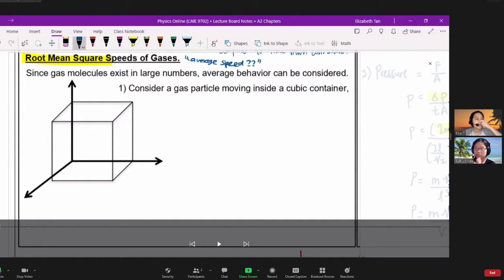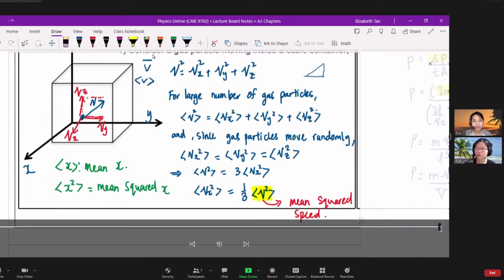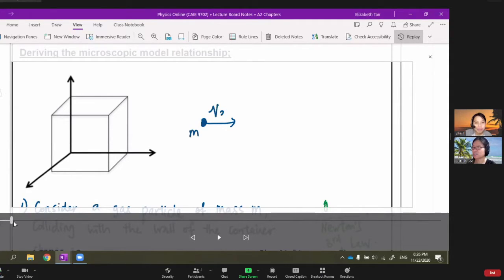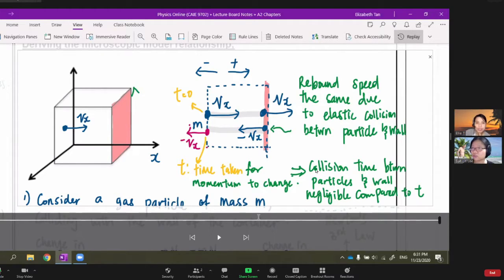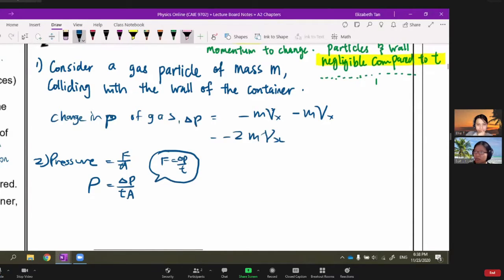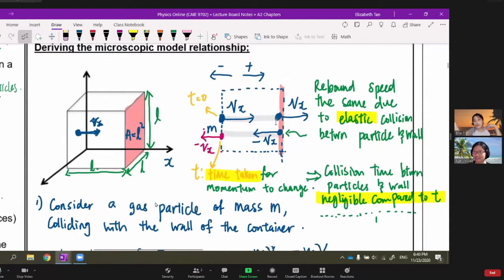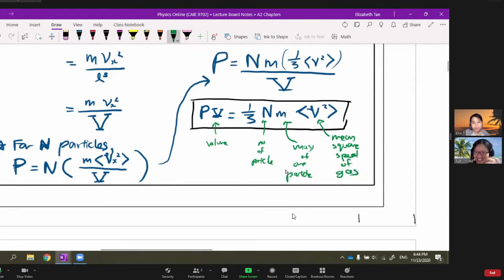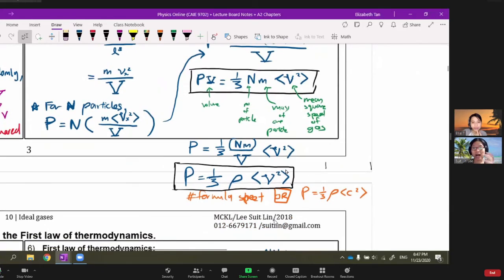15.2b Derivation of Pressure and rms speed | A2 Ideal Gas | CAIE A Level 9702 Physics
How do we derive a pressure equation based on gas particles?
00:00 How to find root mean square speed (Crms)?
01:00 Particle velocity in 3 dimensions and averaging
04:05 Particle in a box simulation
05:46 Deriving Pressure equation from kinematics
11:33 Special: use travel time instead of collision time
14:19 For N number of particles...

Practice Past Year Questions:
MJ12 P41 Q2 (pg11) Particle in Cube and RMS*
MJ15 P42 Q2 (pg19) Speed and rms*